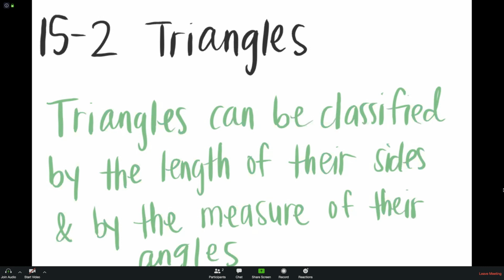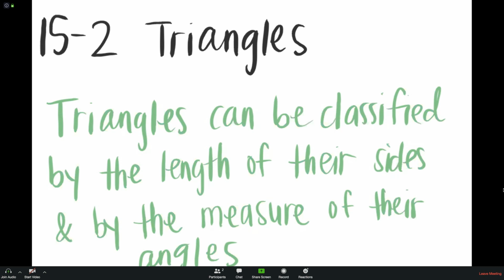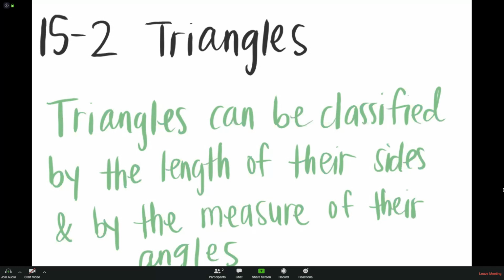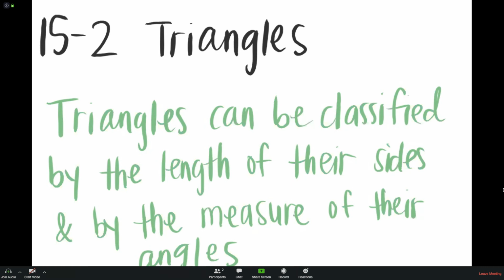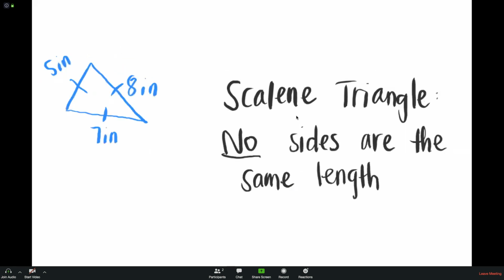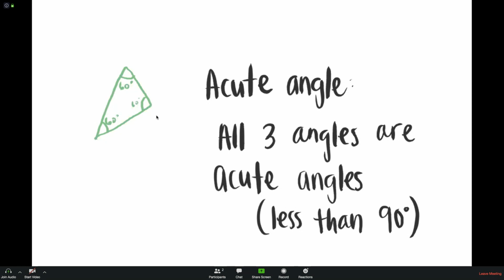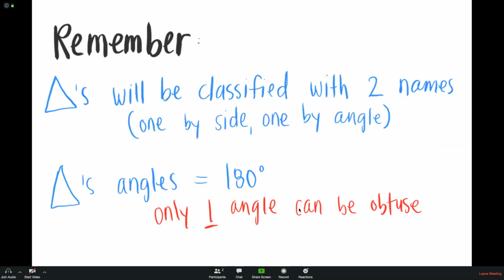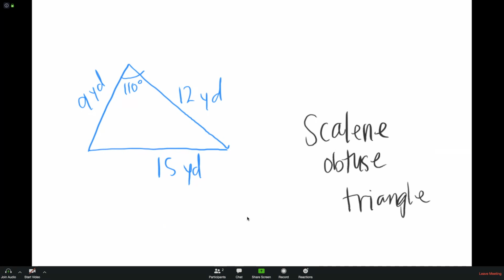15-2 Triangles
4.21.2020